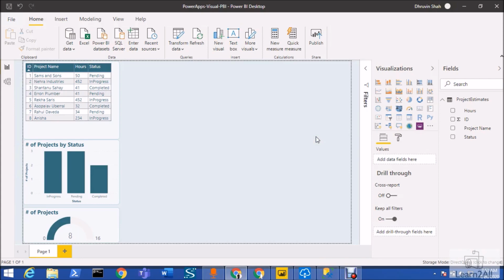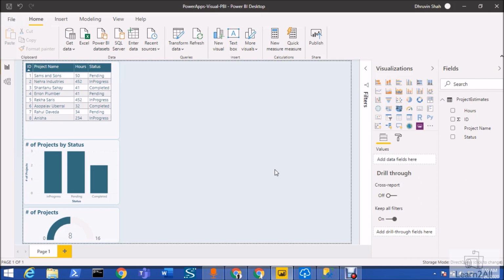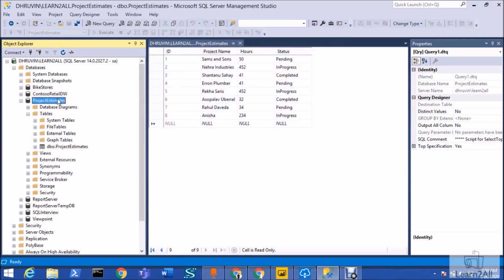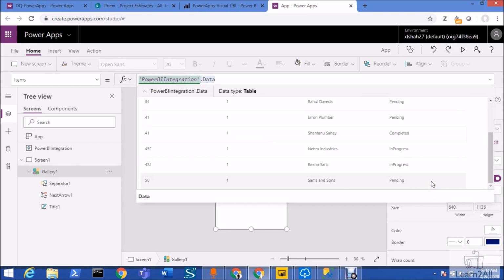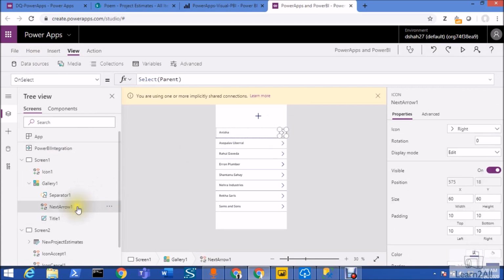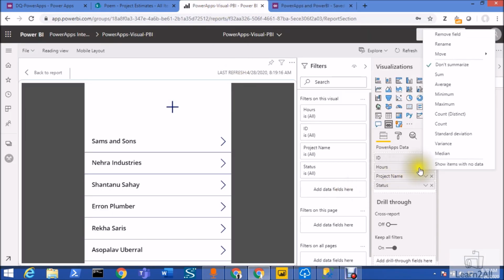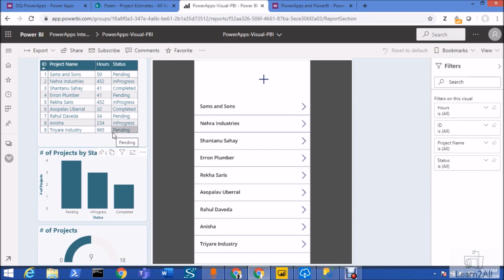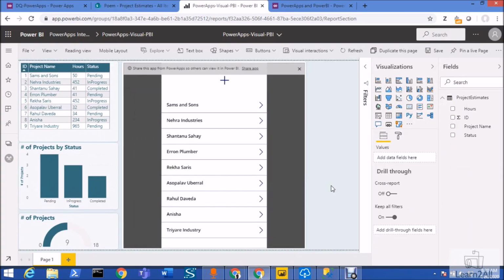Power Apps Visual for Power BI | Build Live Application with Power Apps Visual inside Power BI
In this video, we will talk about Power Apps visualization inside the Power BI. We will talk the step by step procedure that you should know about the Power Apps visualization inside the Power BI.

First, we will build a Power BI report with the DirectQuery Mode of SQL Server. We will configure a Gateway and Publish a report to Power BI Service.

Once the report has been published, we will use the Power Apps visualization inside the Power BI and create a Power Apps to build a form. We will learn how to create New Form, Edit Form, Grid view inside Power Apps for Power BI App.

Once we create an app, we will perform testing. Once we submit any new record from the Power Apps, on the fly it will be reflecting the Power BI report. Interaction with other visualization is also supported by this Power Apps visual.

At last, we will be a discussing about permission and sharing model for Power Apps and some limitations which we need to consider.

If you wish to know which data sources are supported for DirectQuery here is the link: